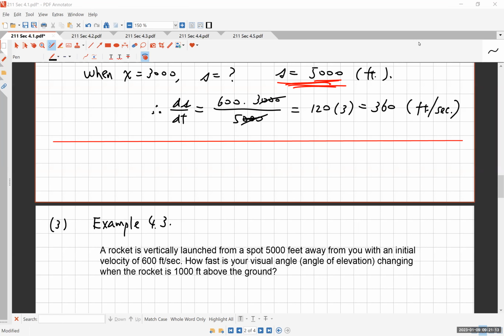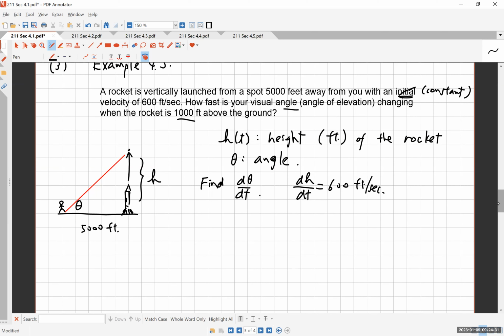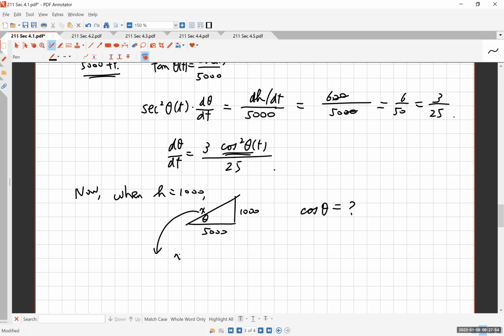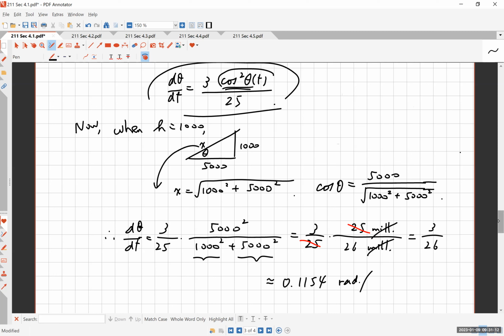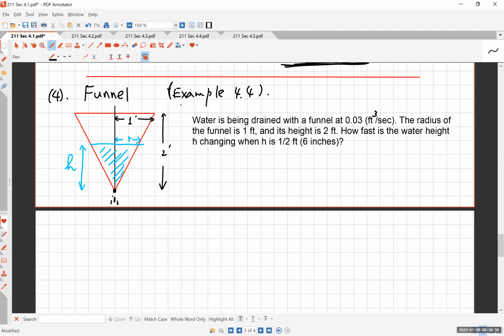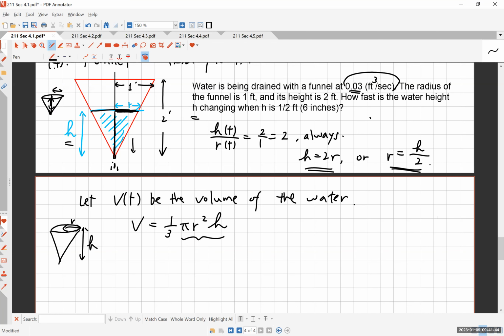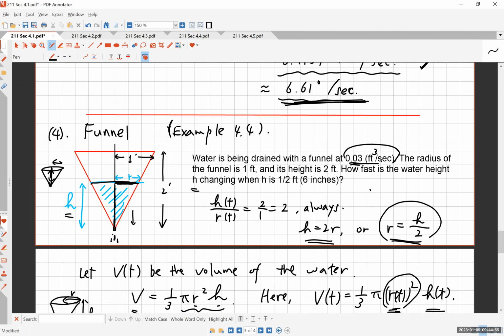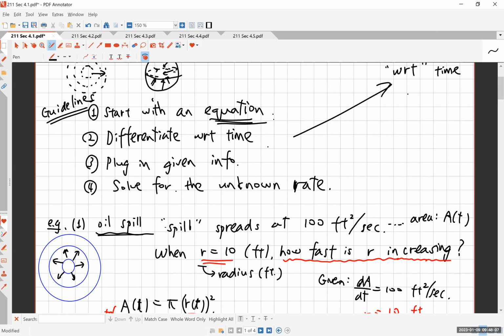4.1. Related Rates, Part 2